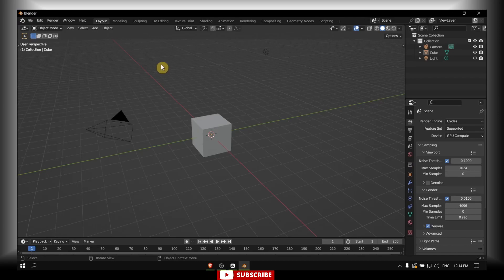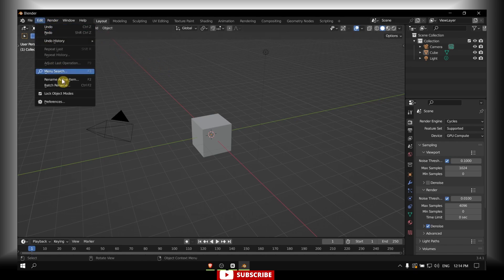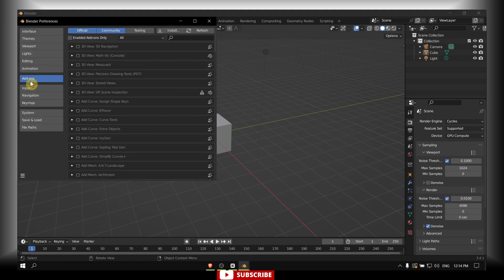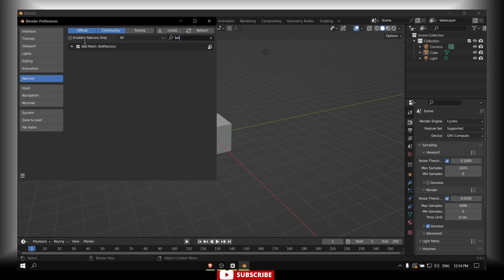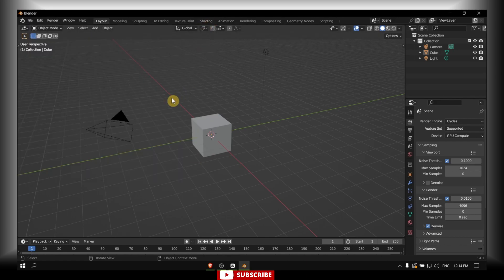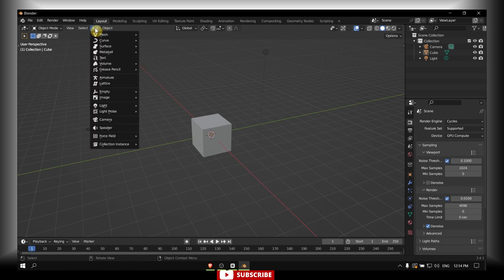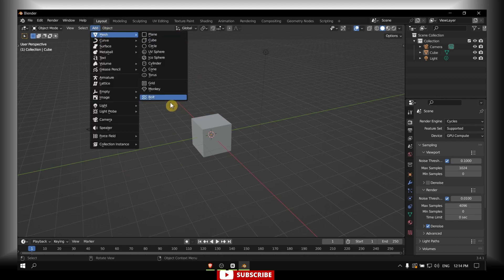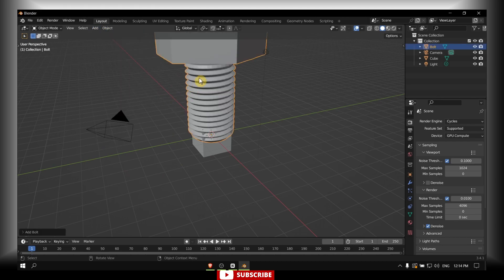Blender Tutorial: How To Create A Nut In Blender Under 1 Minute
You won't want to miss a single detail of this tutorial since I will take you step-by-step through the entire procedure. So please follow along with me and watch the entire video on How To Create A Nut In Blender Under 1 Minute